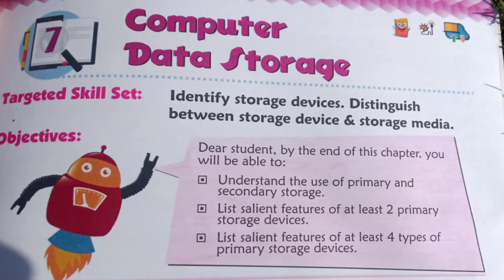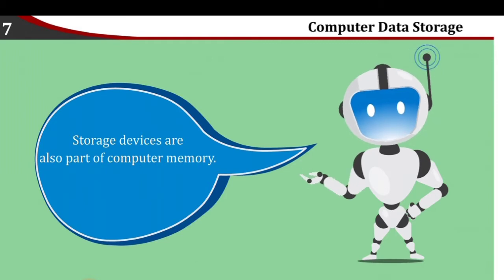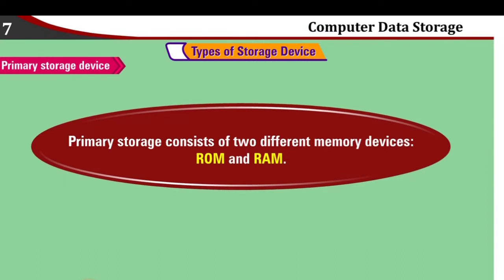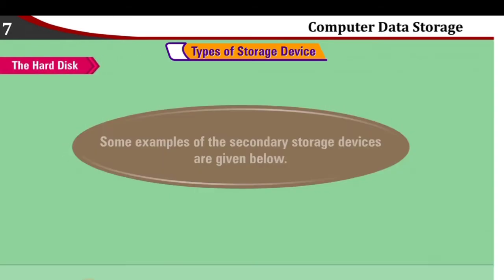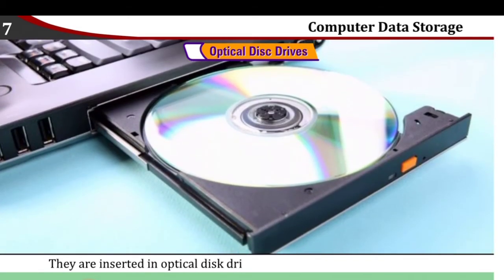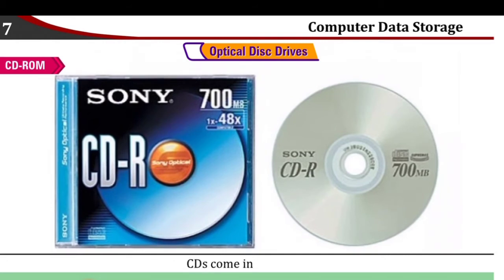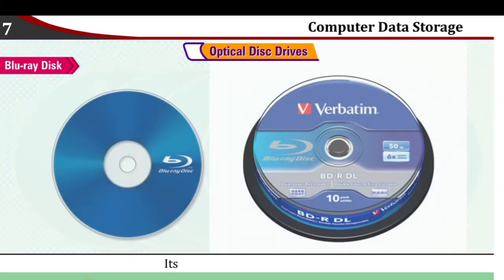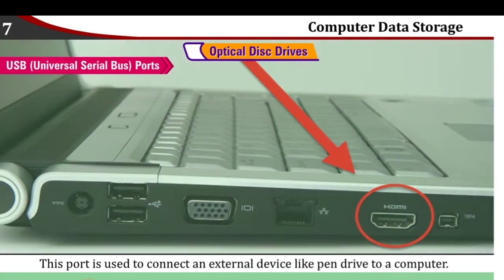data storage computer 1